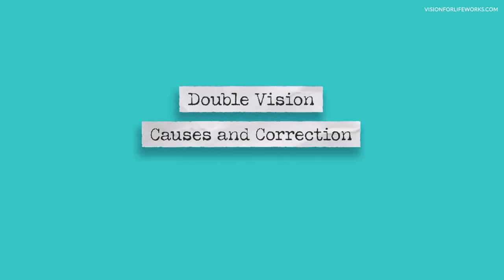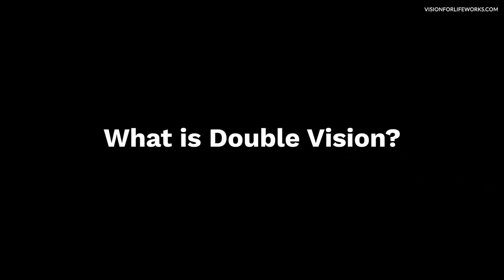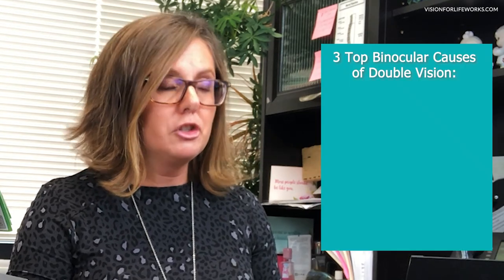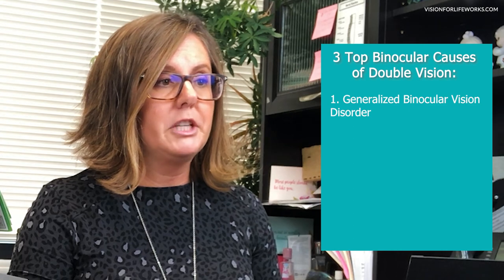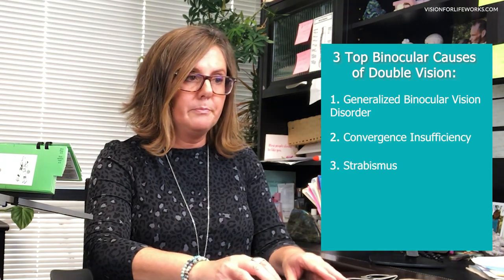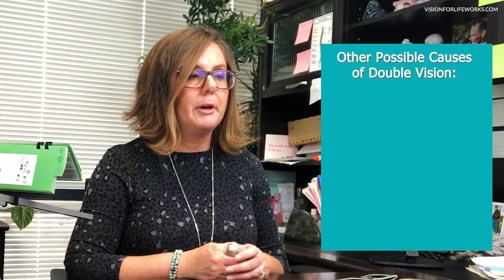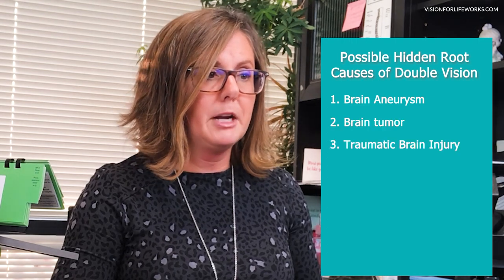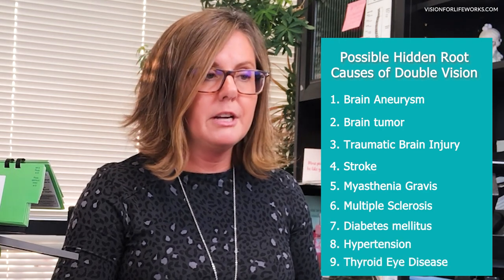Double Vision - What You Must Know | Vision Therapy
Double Vision happens to be a primary feature in many of the case consultations that I have.

So it is never a bad idea to share from yet another perspective about its binocular and hidden causes, some of which have been undetected until I sounded the alarm for the individual.

And YES, we work with people from all over the world!
To learn more about us and how we can help you or your loved one, please visit our

There you can schedule a 60 min consult with Dr. Steinhauer regardless of where you are in the world!

Attention Therapists and Doctors:
Are you interested in increasing the revenue for your practice? Then check out Dr. Julie’s private Facebook Group, Next Level Vision Therapy!
In this group, you will:
You will also be in a private community where Doctors and Therapists from all over the world can share ideas AND get questions answered. We are confident that joining the group and implementing what you learn will get you AND your patient's results.

Dr. Julie is also a published author! “Living the INNERGIZED Life - Transforming Ordinary Moments into Extra-Ordinary Memories” includes stories by women, one of which is Dr. Julie Steinhauer, who have found a way to transcend the craziness of day-to-day living, choosing to navigate life by connecting to what they define as their Higher Power, Inner Knowing or God-Source. get your copy today!

This video is for informational and educational purposes only and is not a diagnosis. All therapy exercises should not be used without the proper supervision of a trained professional after a full diagnostic exam.